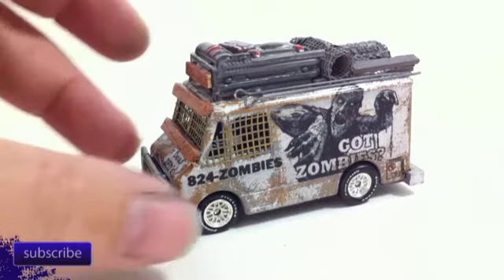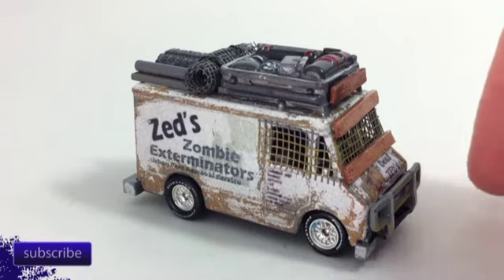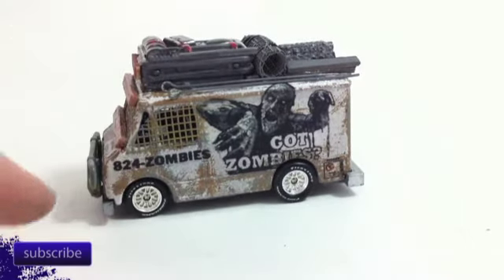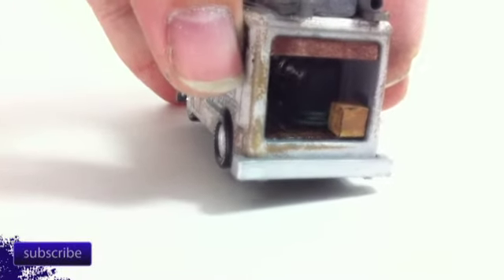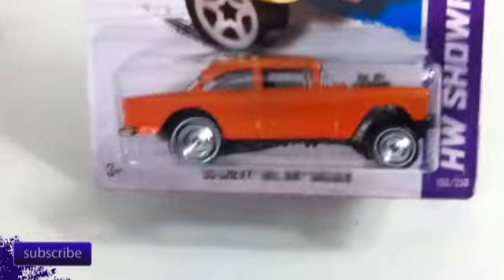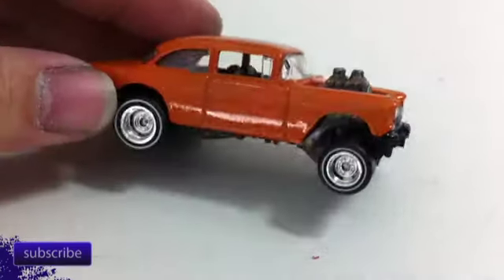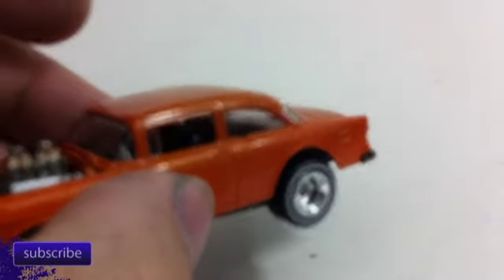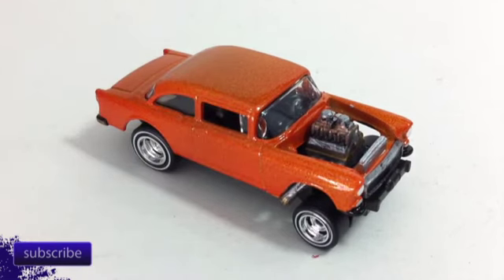Episode 89 Customs, Zombie Medic And Bel Air Gasser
Two new customs, these were early attempts, I've gotten a bit better at the paint and clear coat since these were made.